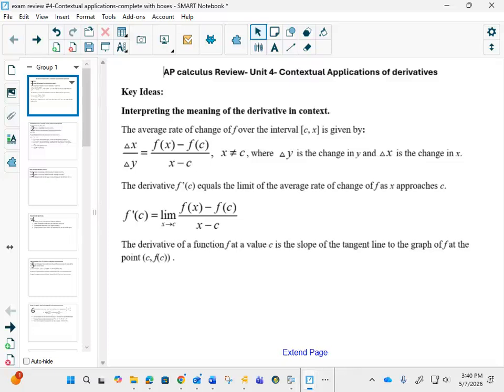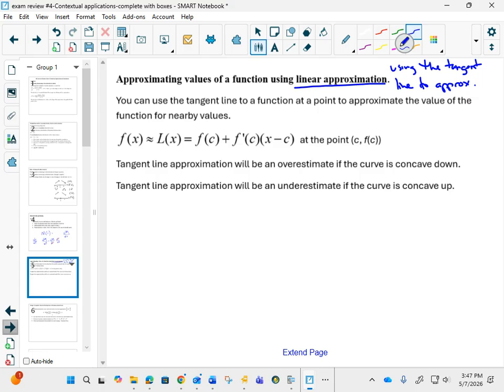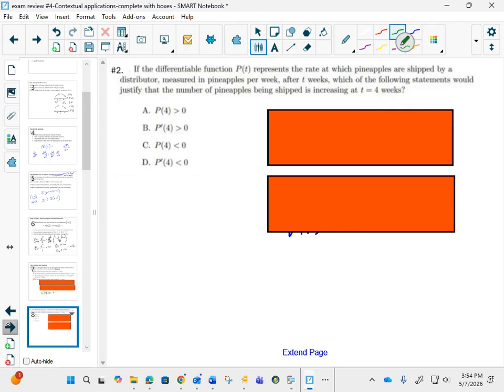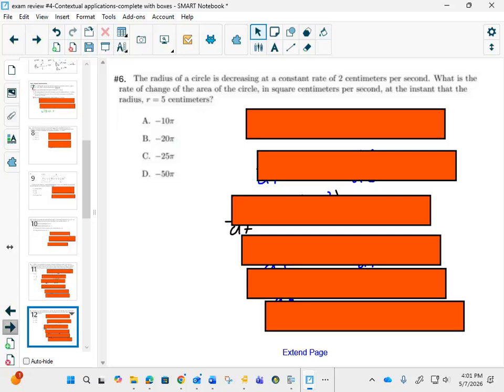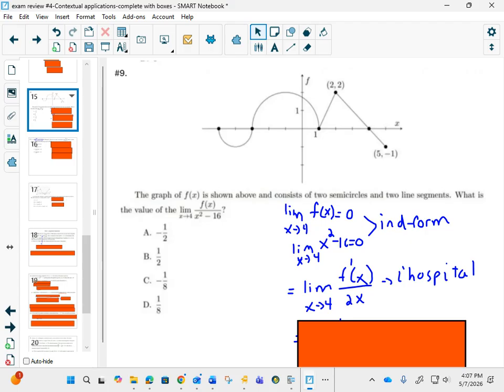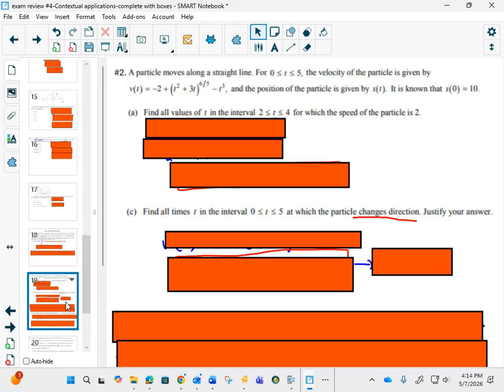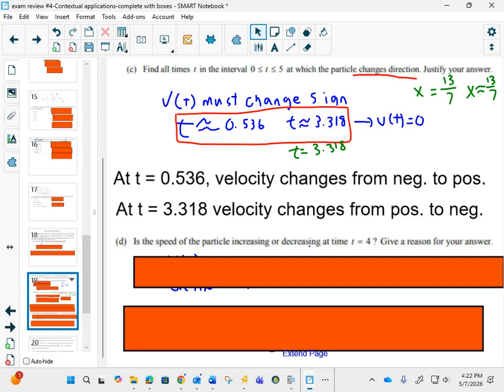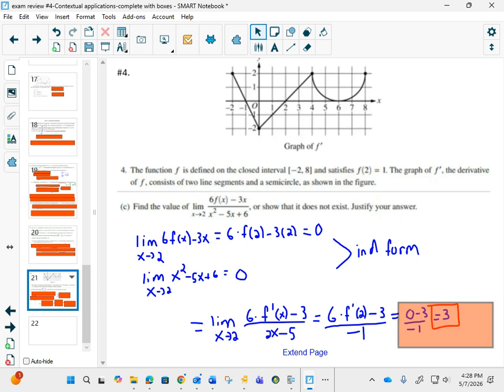AP Calculus Review Unit 4 Contextual Applications of Derivatives